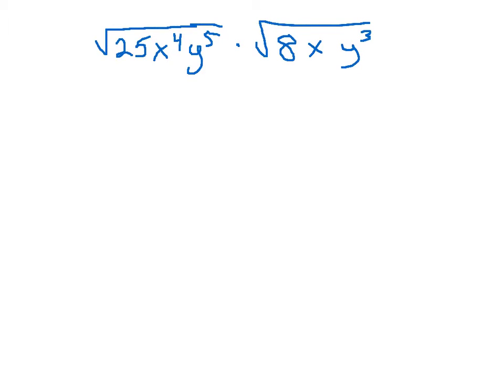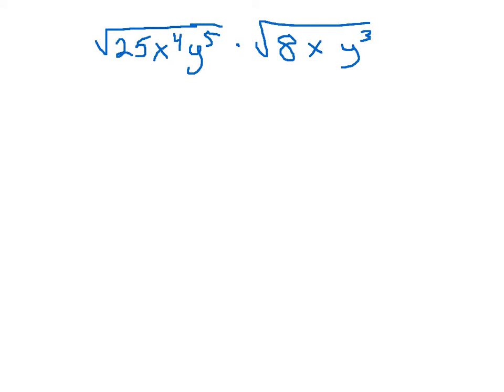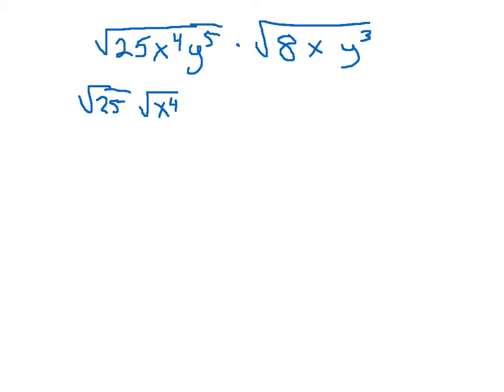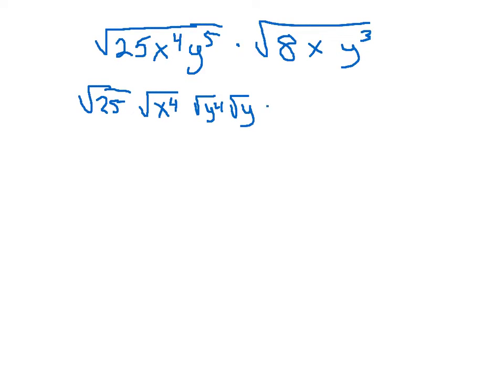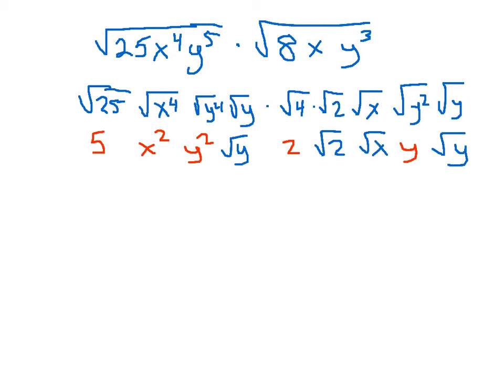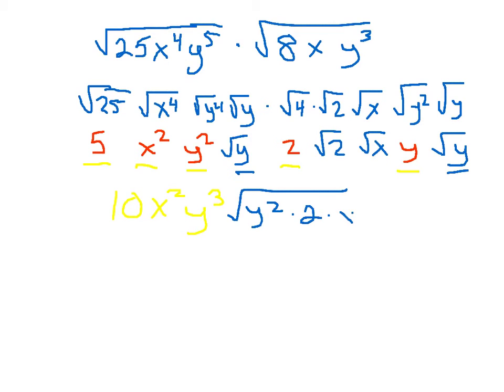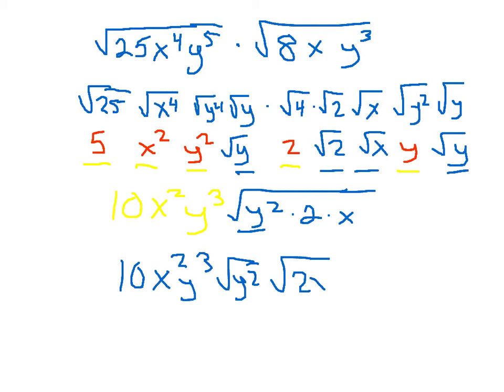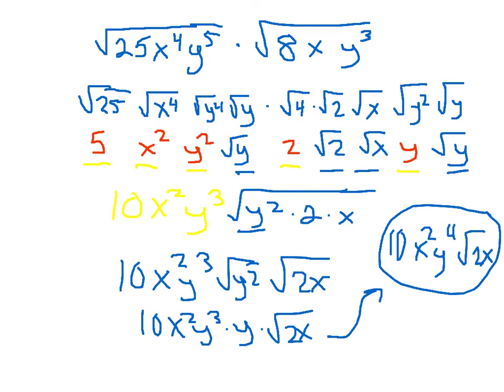Multiplying Radicals (Example 1)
How do I multiply radical expressions?